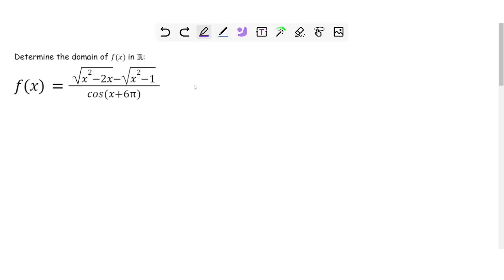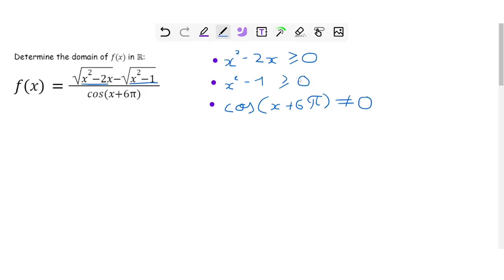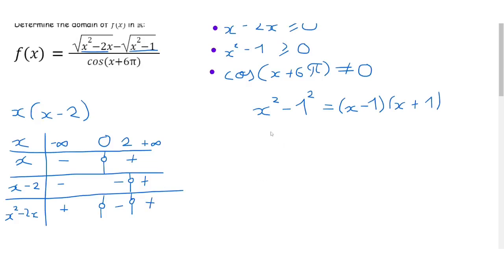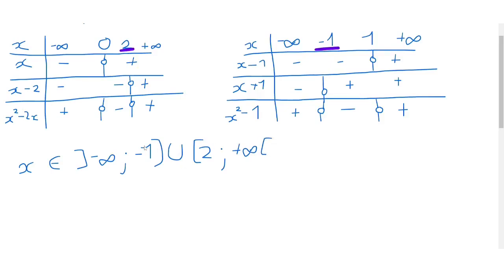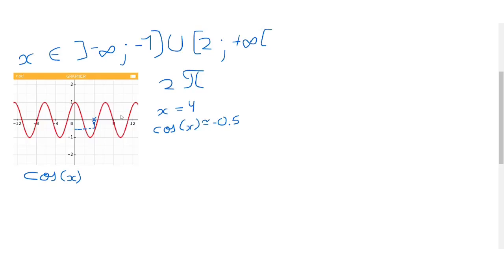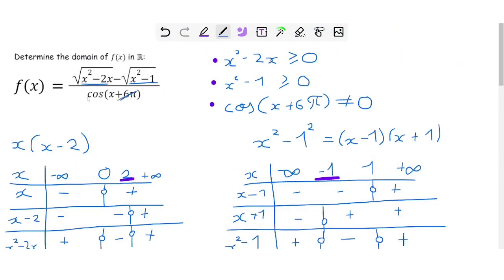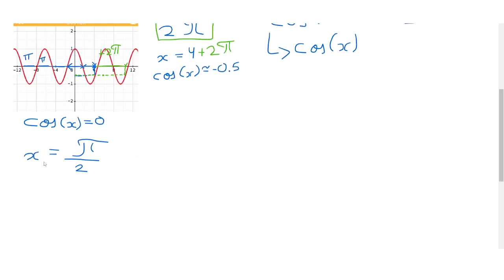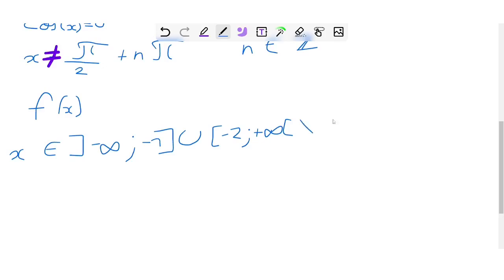Determine the Domain of a Given Function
Solving for what values of x the function f(x) is defined for.

This is my solution and it comes with a longer format explanation for the denominator cos(x), of course with some fundamental knowledge we can skip the graph analysis I dedicated much time to but it is interesting to understand from where we are getting our values from.

Timestamps:
00:00 Problem Introduction/Analysis
01:20 Sign Table of First 2 Conditions
04:26 Conclusion of the Numerator's Domain
05:05 Analysis of our Denominator
08:05 Finding Cos(x) Different from 0
10:20 Problem Conclusion